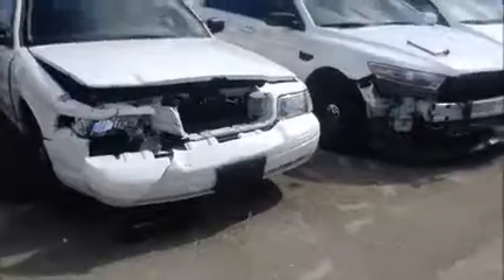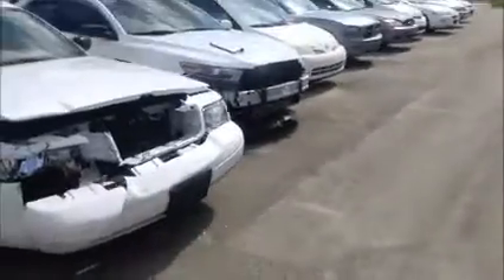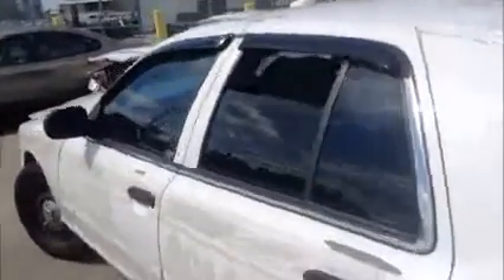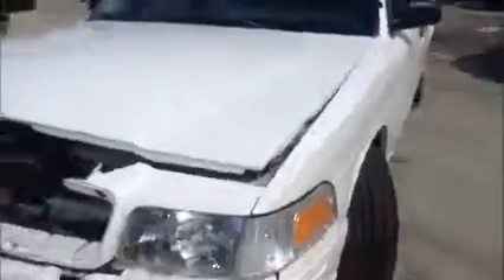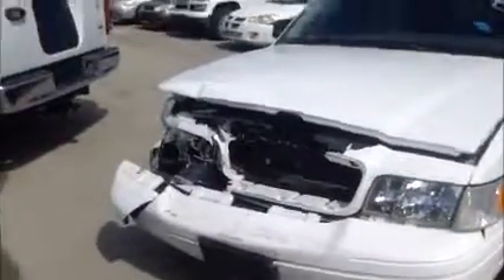GovDeals: 1907A/ 2008 Ford Crown Victoria Police Interceptor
1907A/ 2008 Ford Crown Victoria Police Interceptor sold by Miami-Dade County, FL on GovDeals.com